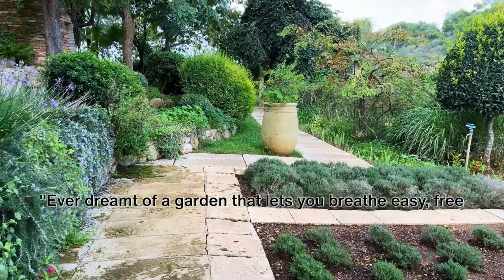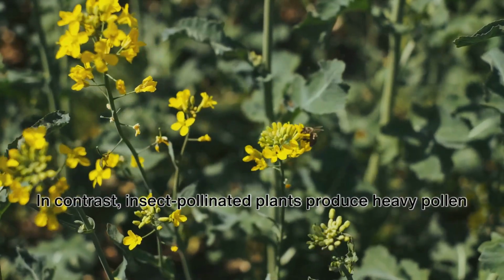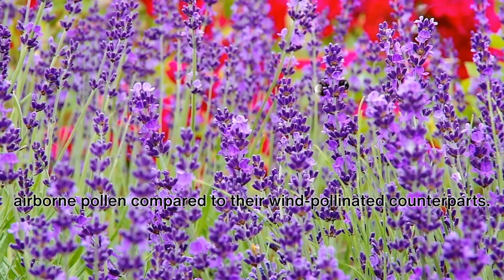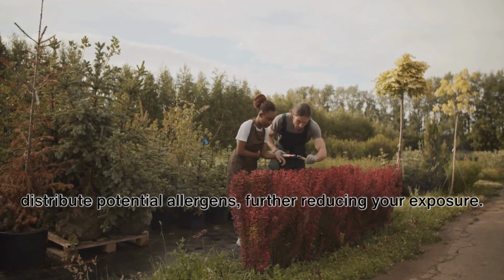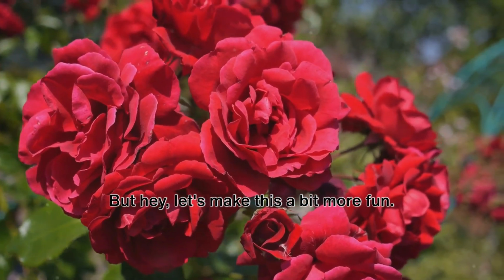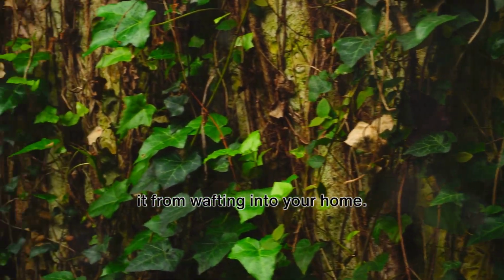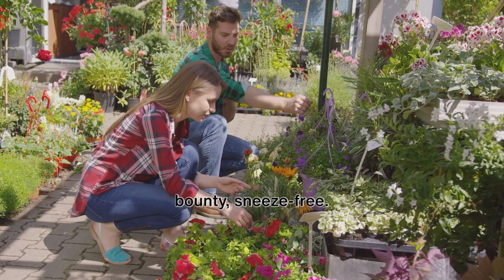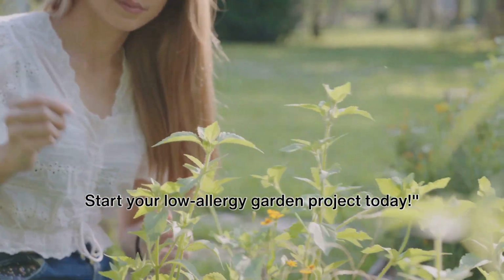How to Design a Low-Allergy Garden: Breathe Easy in Your Backyard!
Creating a garden that's welcoming and beneficial for everyone, including those with allergies, can be a rewarding endeavor. Imagine stepping into your backyard and taking a deep breath, free from the worries of allergies. Here's how you can achieve that with a low-allergy garden, incorporating essential tips and natural remedies:

In the pursuit of how to avoid getting sick in winter, consider planting herbs known for their immune-boosting properties. Herbs like echinacea and garlic are not only easy to grow but also serve as natural remedies to boost your immune system. For those suffering from skin conditions such as eczema, incorporating aloe vera and chamomile in your garden can offer natural treatment options.

Creating a garden isn't just about planting; it's about fostering an environment where health thrives. Using houseplants to clean indoor air is another layer of defense, especially during colder months when we spend more time indoors. Opt for plants like snake plant and peace lily, which are known for their air-purifying qualities.

For garden enthusiasts and health-conscious individuals alike, the Garden Enlight and Just In Health channels offer valuable insights into creating a nurturing space. Whether it's learning how to grow herbs that improve health or finding natural allergy solutions, these resources are goldmines of information.

With COVID-19 still a concern, understanding natural ways to boost the immune system has never been more critical. Incorporating herbs to improve health directly from your garden into your diet can make a significant difference in your body's resilience.

Lastly, keeping informed about the allergies symptoms and skin allergy solutions through reliable sources like AccuWeather and High Intensity Health can empower you to take proactive steps in managing your health and enjoying your garden to the fullest.

Remember, a low-allergy garden is not just about the absence of allergens. It's a sanctuary that promotes health, wellness, and a connection with nature.